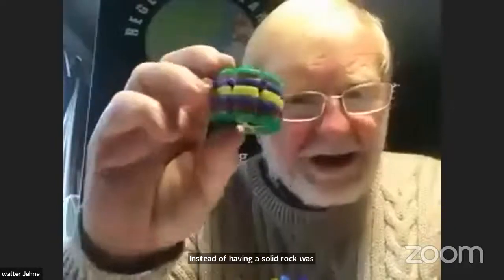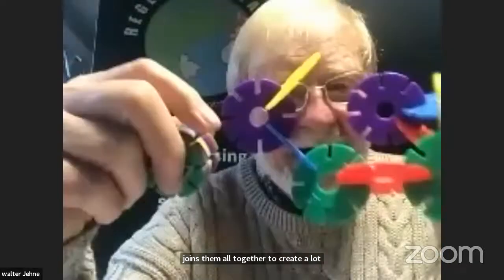Walter Jehne Masterclass Module 4 Q&A Session